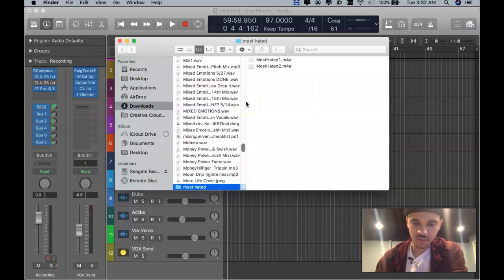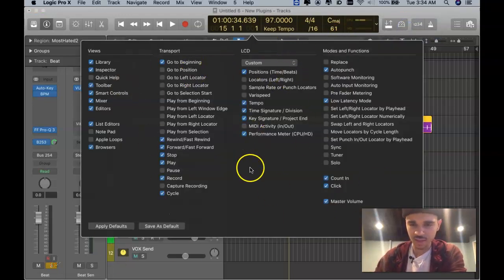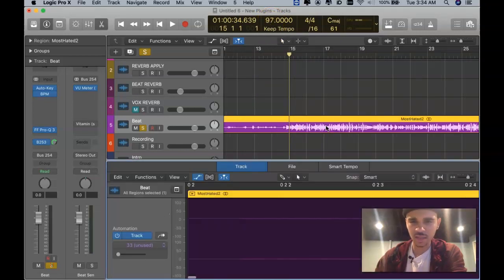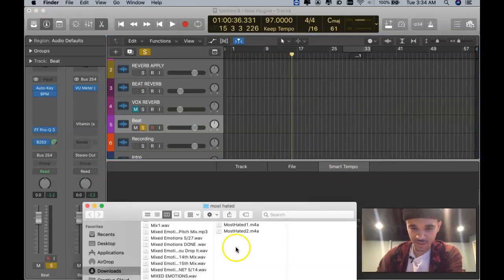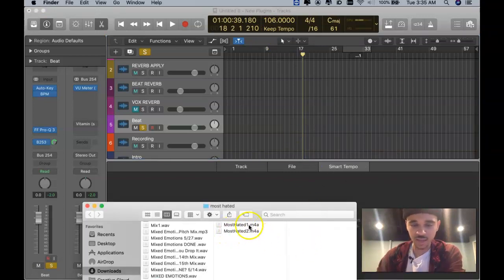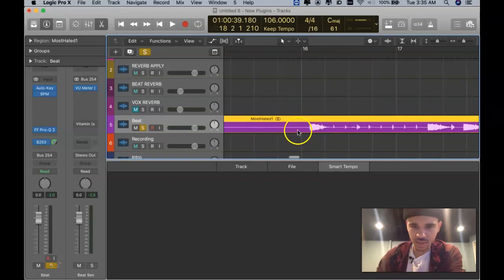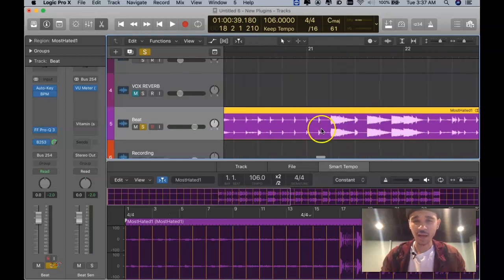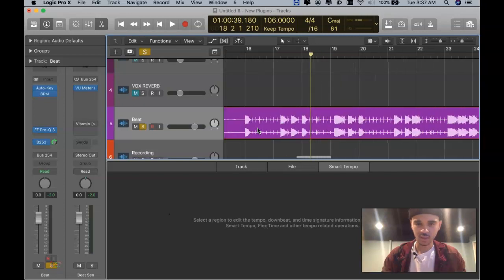Get the beat on grid